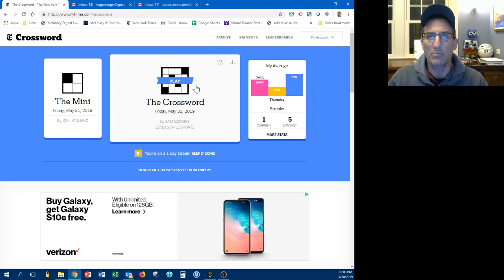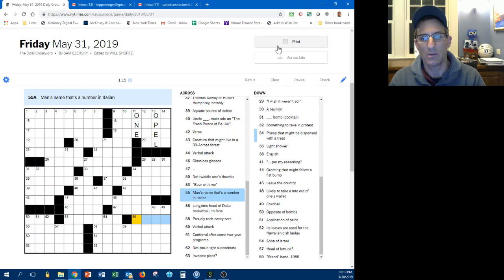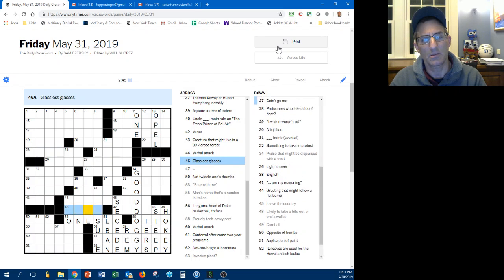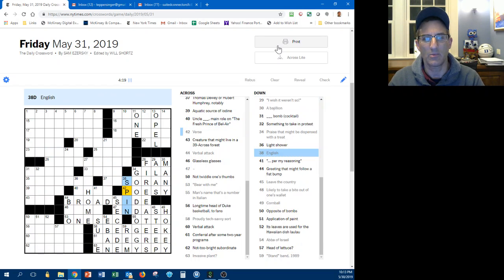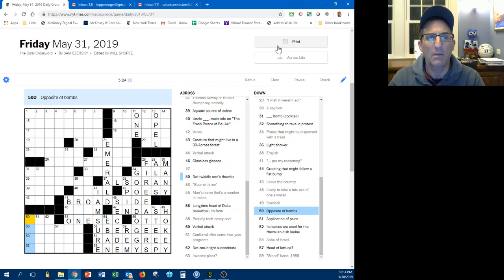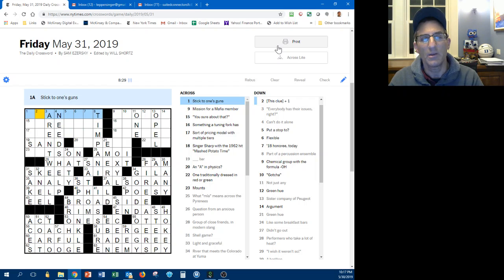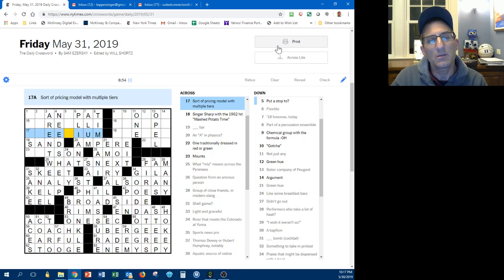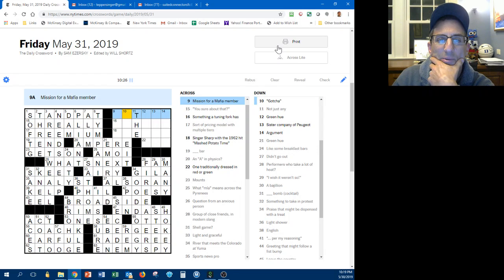2019 05 31 New York Times Friday crossword in 11:44